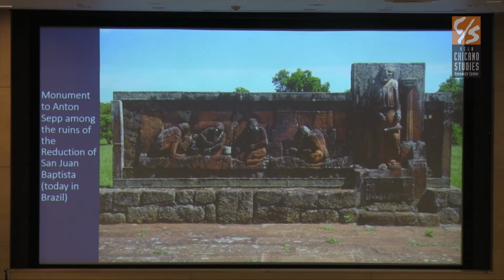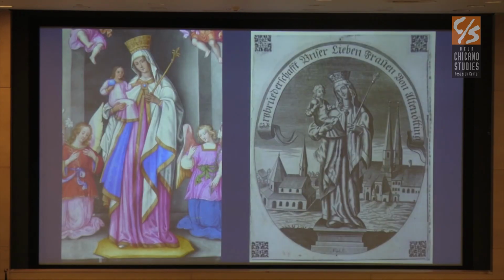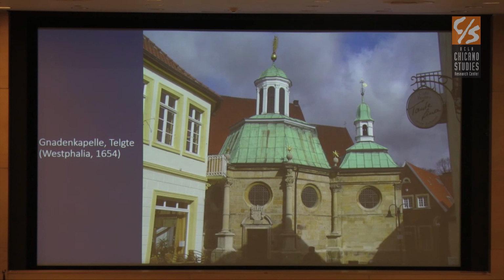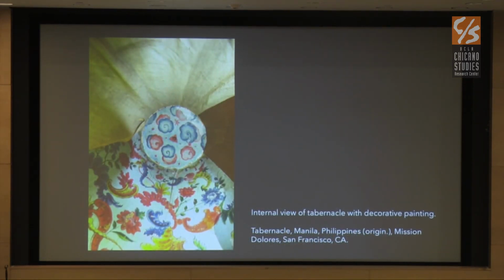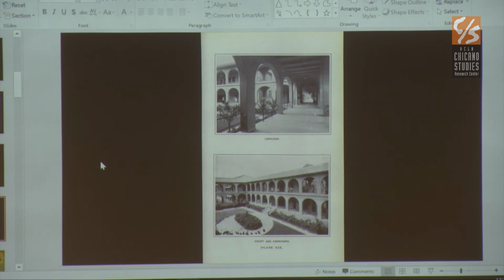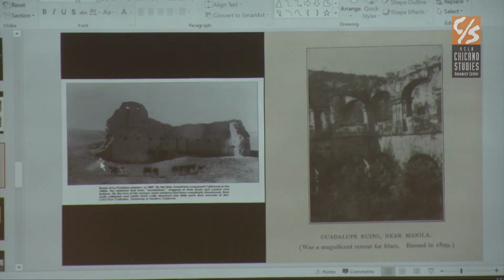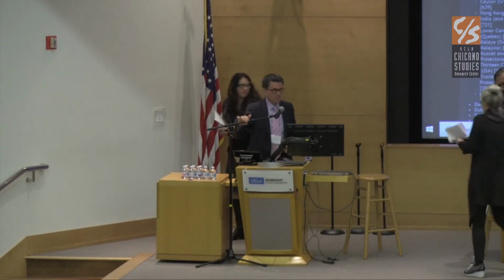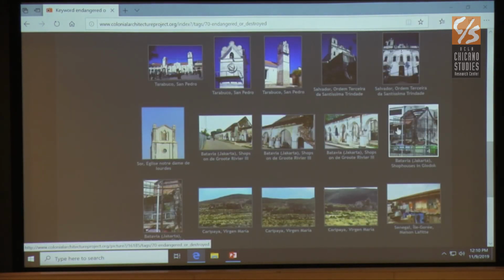Conference: “American” Art and the Legacy of Conquest - Panel 1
“American” Art and the Legacy of Conquest: Art at California’s Missions in the Global 18th-20th Centuries

This two-day conference explores the history of California’s missions with the goal of promoting new research that incorporates the voices of Native, Mexican, and Mexican American people into the history of California and the United States.

This event is made possible by The Terra Foundation for American Art.

This video (6 of 8) features:

Panel: "Missions in Global Context"

Moderator: Jennifer Scheper-Hughes, University of California, Riverside

"A Bavarian Pilgrimage Shrine in Seventeenth-Century Paraguay"
Gauvin Alexander Bailey, Professor and Alfred and Isabel Bader Chair in Southern Baroque Art, Queen’s University

"Visual Globalism: An Eighteenth-Century Tabernacle from the Philippines in
Mission Dolores"
Ramón de Santiago, University of California, Berkeley

"Art, Architecture, and Conquest: A Transpacific Perspective"
JoAnne Mancini, Maynooth University

A series of "Dialogues" on the California missions, inspired by this conference and guest-edited by speakers Jennifer Scheper Hughes and Cynthia Neri Lewis, as well as an editorial commentary by Charlene Villaseñor Black, appear in the journal Latin American and Latinx Visual Culture 2, no. 3 (July 2020)

For more information on the UCLA Chicano Studies Research Center, please